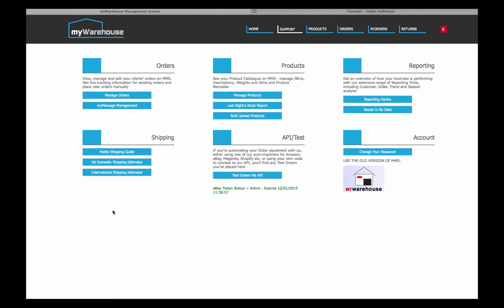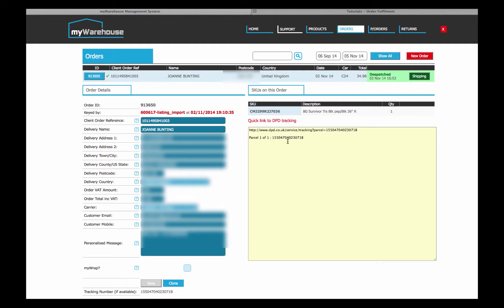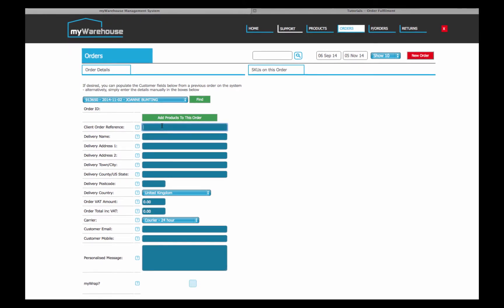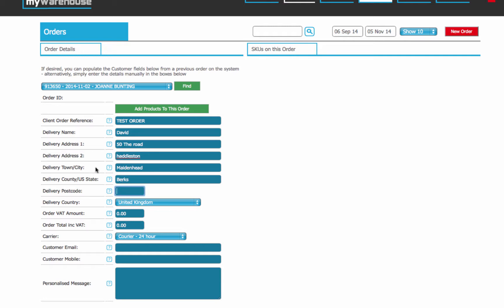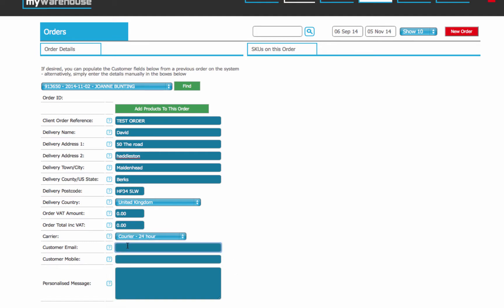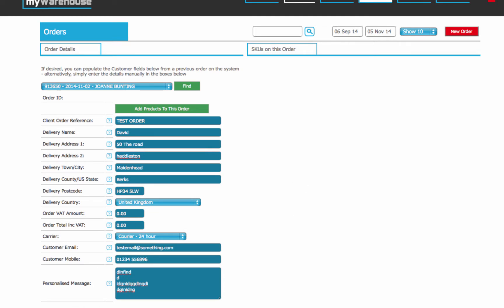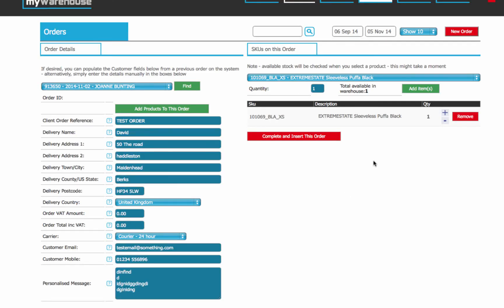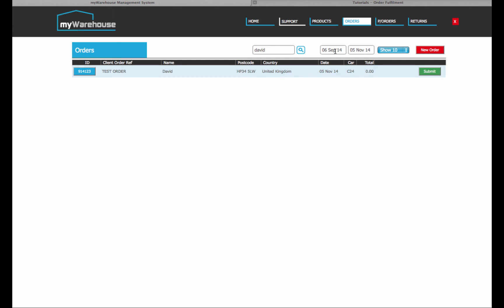How to Create an Order Manually in MMS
If you prefer to enter orders manually onto MMS then this video demonstrates just how easy it is to do.